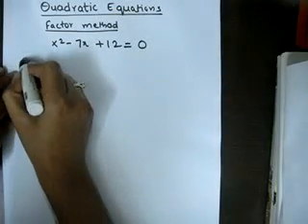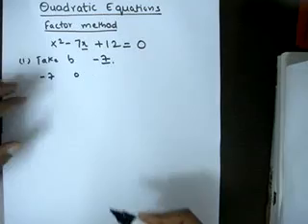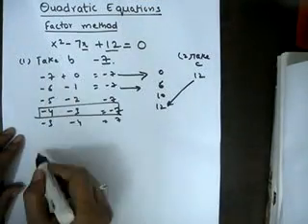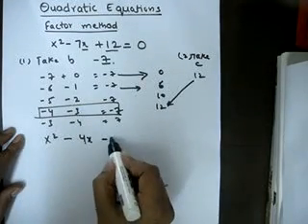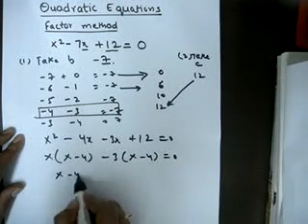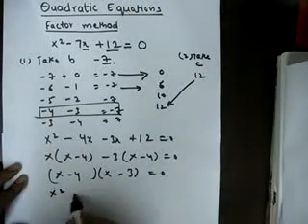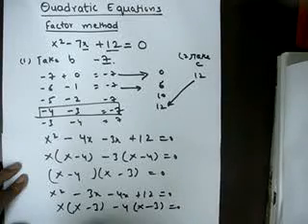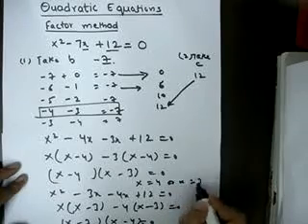Quadratic equations - Factor method shortcut